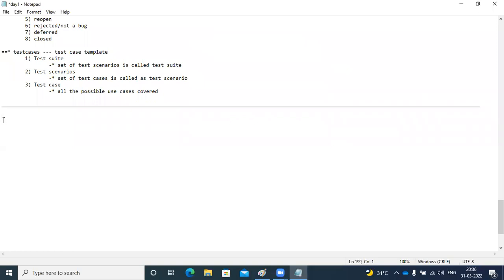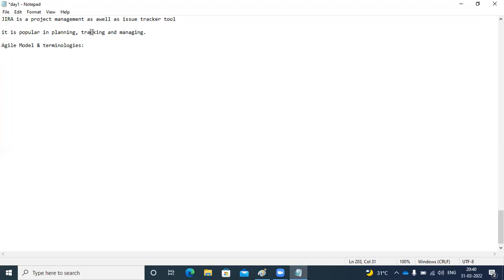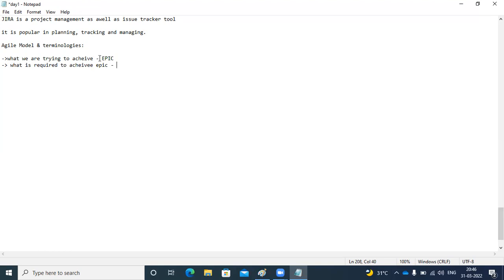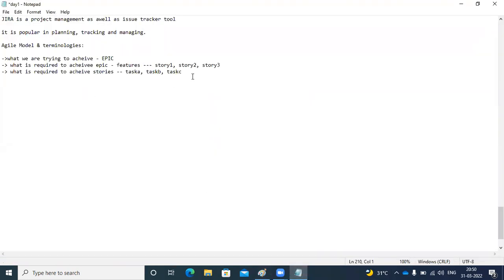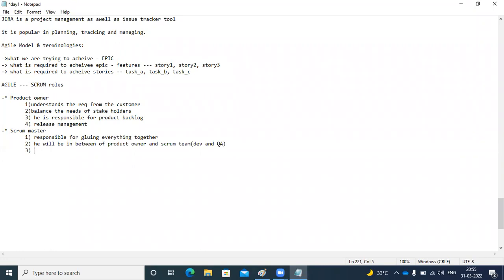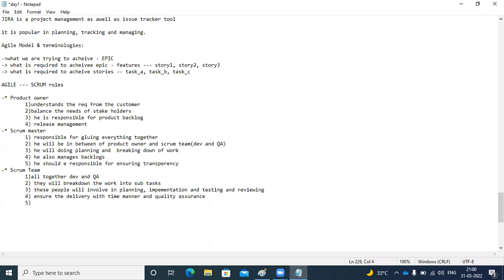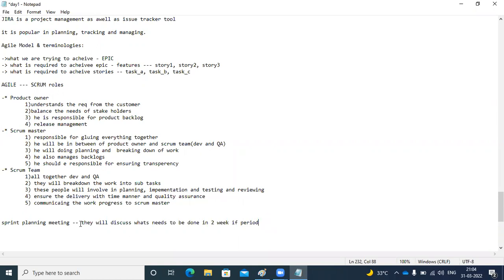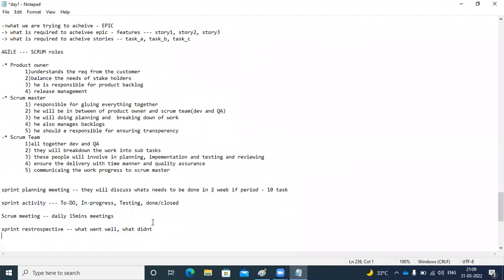Manual Testing 09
Agile Model & terminologies:

-*what we are trying to acheive - EPIC
-* what is required to acheivee epic - features --- story1, story2, story3
-* what is required to acheive stories -- task_a, task_b, task_c

AGILE --- SCRUM roles

-* Product owner
 1)understands the req from the customer
 2)balance the needs of stake holders
 3) he is responsible for product backlog
 4) release management
-* Scrum master
 1) responsible for gluing everything together
 2) he will be in between of product owner and scrum team(dev and QA)
 3) he will doing planning and  breaking down of work
 4) he also manages backlogs
 5) he should be responsible for ensuring transperency
-* Scrum Team
 1)all together dev and QA
 2) they will breakdown the work into sub tasks
 3) these people will involve in planning, impementation and testing and reviewing
 4) ensure the delivery with time manner and quality assurance
 5) communicaing the work progress to scrum master

sprint planning meeting -- they will discuss whats needs to be done in 2 week if period - 10 task

sprint activity --- To-DO, In-progress, Testing, done/closed

Scrum meeting -- daily 15mins meetings

sprint restrospective -- what went well, what didnt